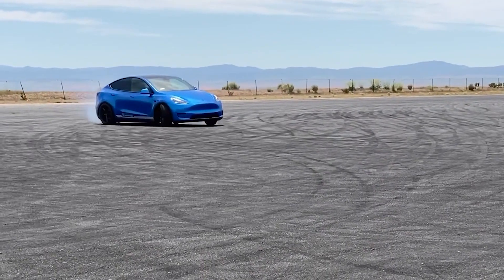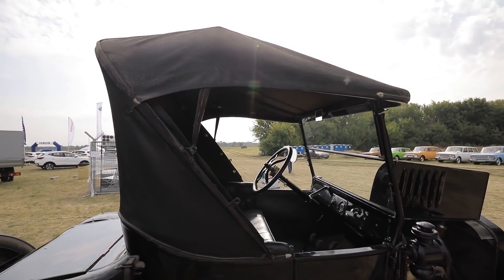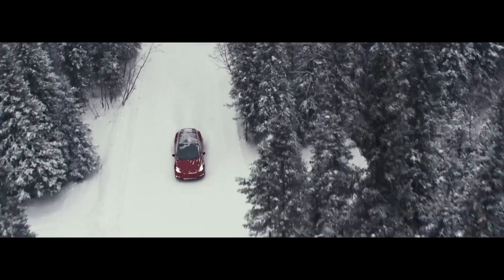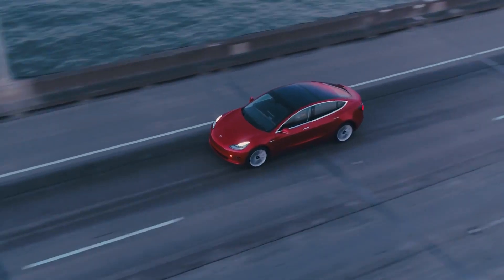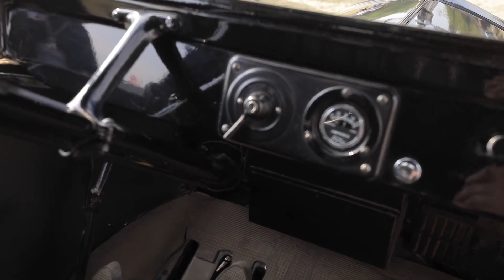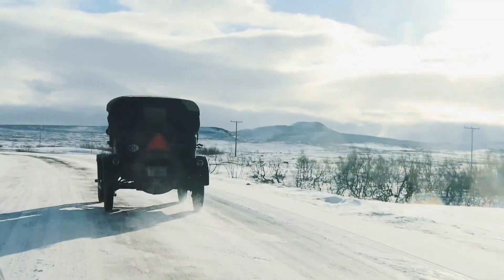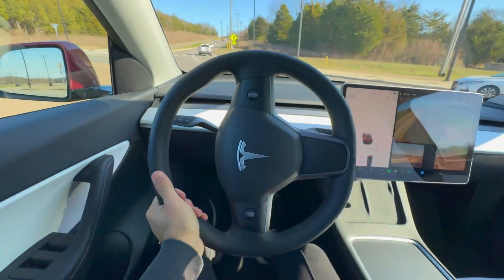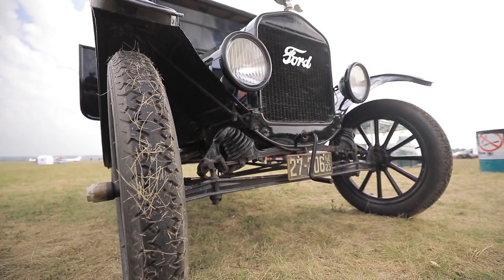Tesla v. Ford! | Battle of the Innovators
The Tesla Model Y and the Ford Model T are two iconic vehicles that have captivated the attention of drivers and car enthusiasts alike. In this video we will cover the modern Tesla Model Y and classic Ford Model T. Will the newest technology outshine the reliability of the timeless classic? We will compare and contrast their performance, features and design to find out. What secrets will these two cars reveal?

We'll take a deep dive into the world of cars, exploring everything from horsepower and torque to aerodynamics and engineering. We'll also take a look at some of the coolest cars on the road, from classic muscle cars to cutting-edge supercars and more!

Thanks for tuning in, and let's hit the road!